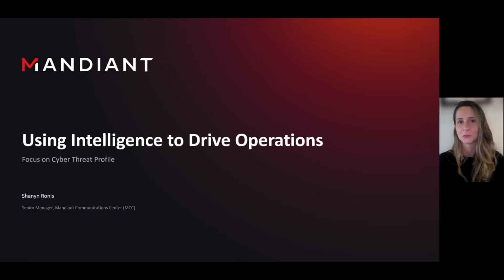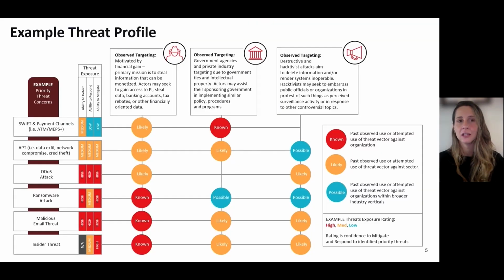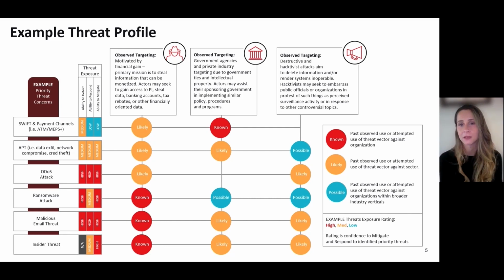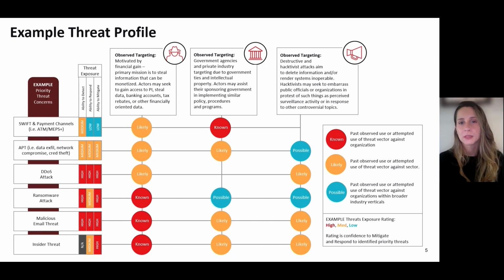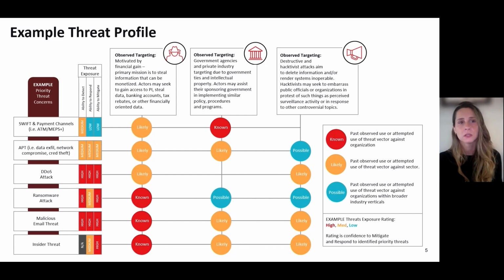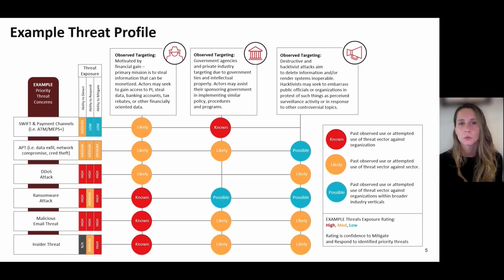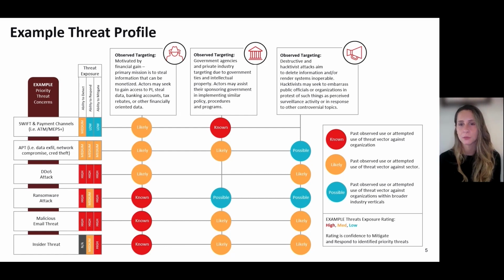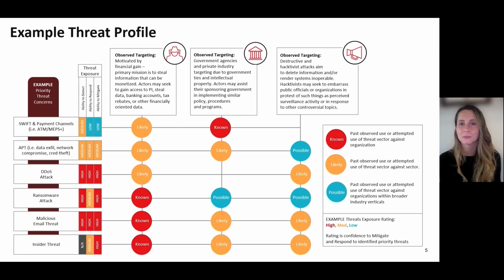Using Intelligence to Drive Operations: Focus on Cyber Threat Profile